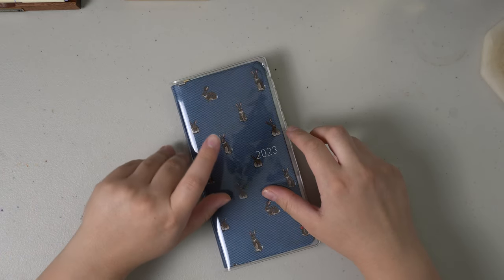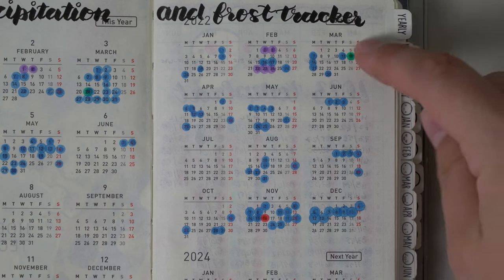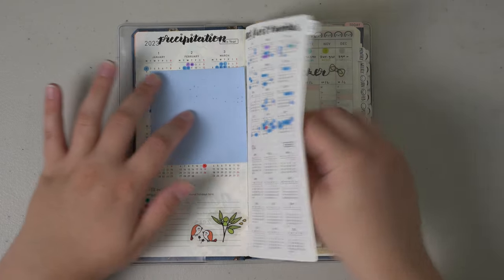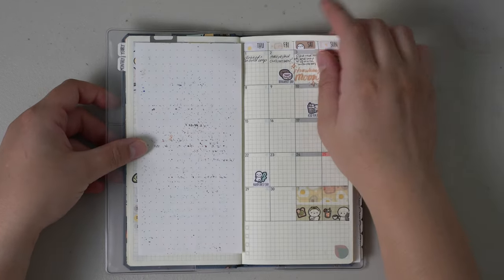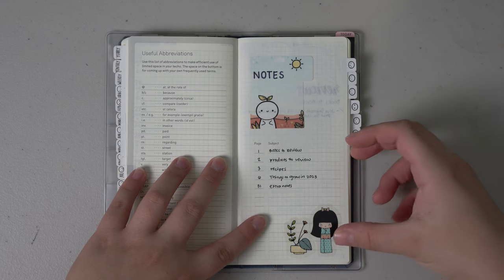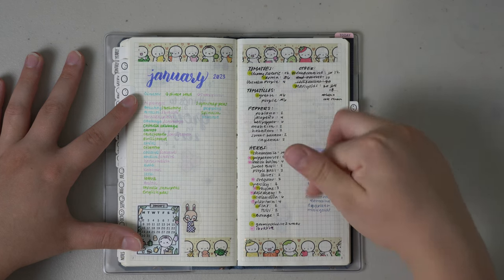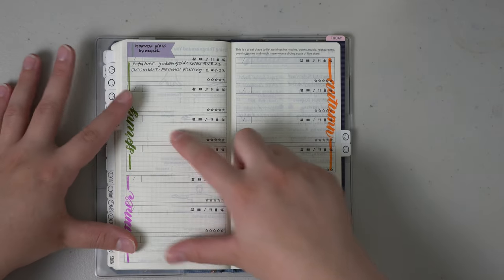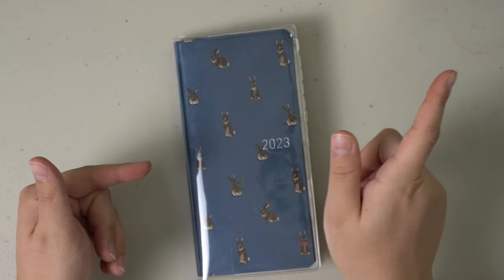How I use a Hobonichi Weeks as a Garden Planner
If you like gardening or have a large garden that you need to keep track of, I LOVE using a Hobonichi Weeks. It has plenty of space to keep track of all my garden tasks and notes pages in the back for all the extra stuff! Let me know what you like to use if you have a garden.

Sections of the Planner:
1:49 Year at a Glance - Precipitation Tracker
4:09 Yearly Index/Tracker - High and Low Temperature Tracker
5:41 Monthly Pages - Memories and Reminders
7:25 Weekly Pages - Tasks, Routines, Masterlist
8:34 Notes Pages -  Books, Recipes, Entries, etc.
14:41 "My Favorites" Page - Harvesting Page
15:41 365 Day Check Off Page - Time Outside